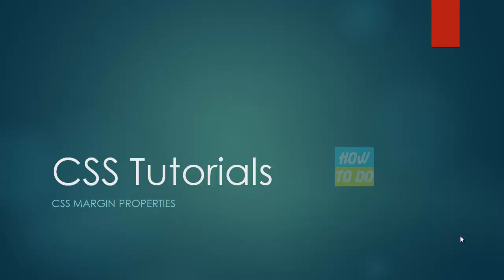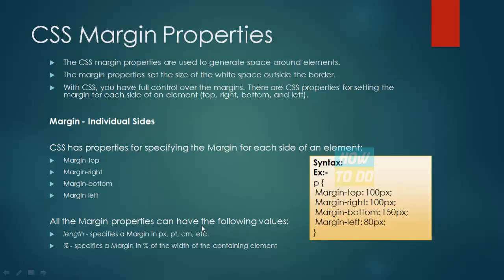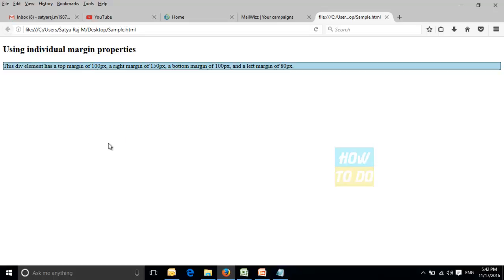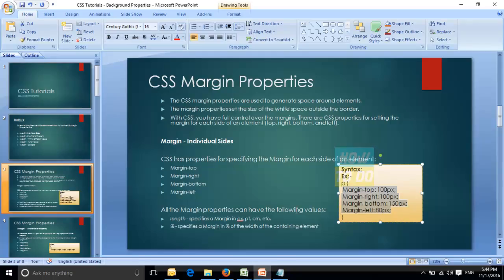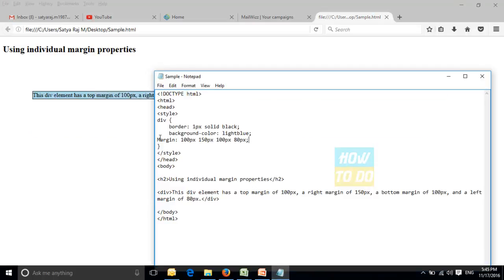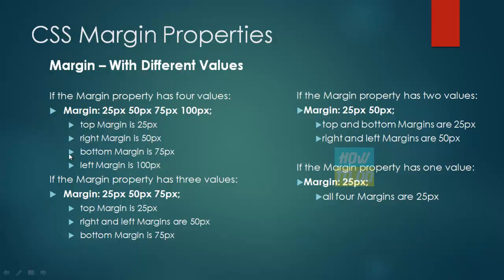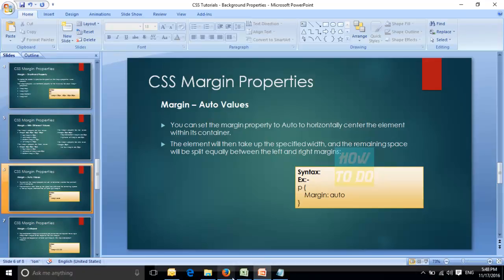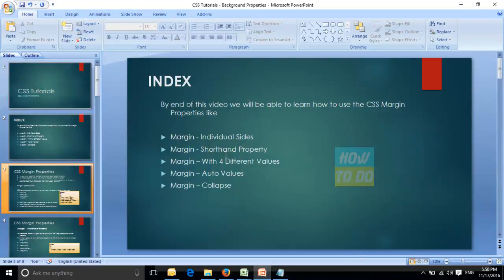CSS Tutorials CSS Margin Properties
In this video you will be able to understand how to use and apply the Margin properties in CSS